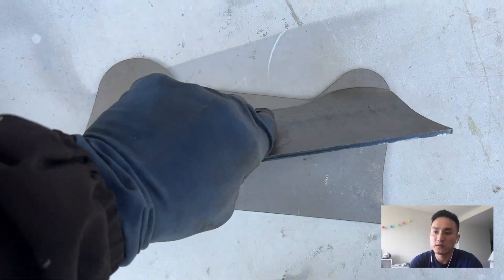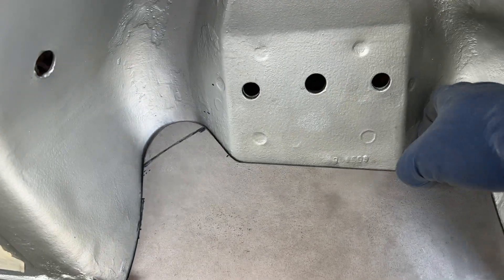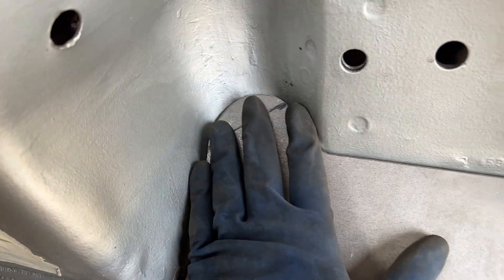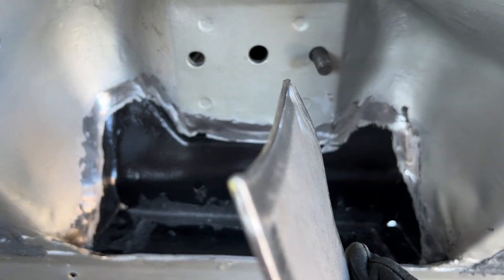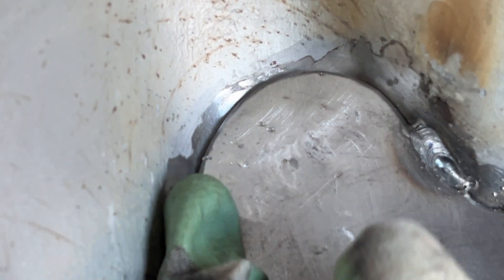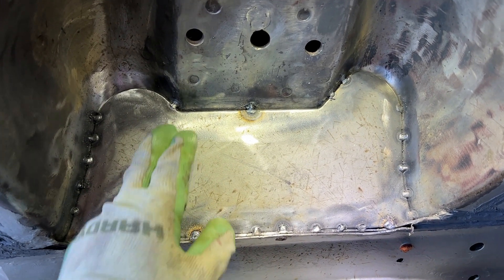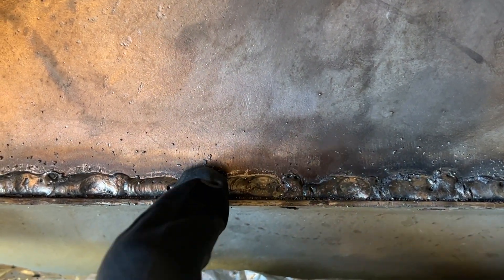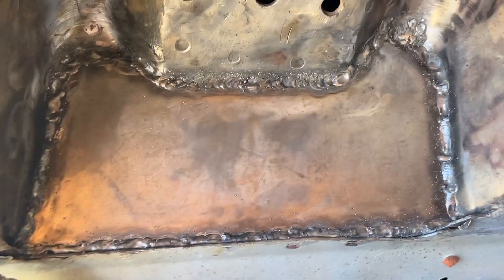Welding in Shock Tower Reinforcements in a 65 Mustang (Guy That Can't Weld)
Shock tower reinforcements, aka "Trans Am Braces" aka "Dog bones" add much needed rigidity to classic Mustangs, as outlined in the Boss 302 Chassis Manual.

I can't weld for , but I gave it a try and documented it here. I'm using an inexpensive gasless fluxcore welder, which appears to get the job done. But we'll find out for real when I get to drive the car and whether I crash and burn or not.

Music in the video includes the instrumental versions of The Autograph, by J Cole and The Ghetto, by Too Short.

00:00 Intro
00:30 Fitment, grinding, bending
03:06 Weld Prep
04:55 Welding in the Passenger Side
06:45 Welding in the Driver Side